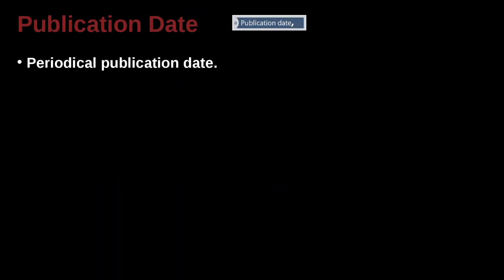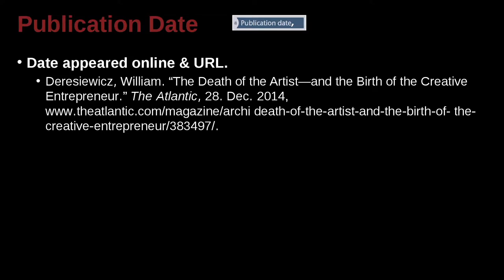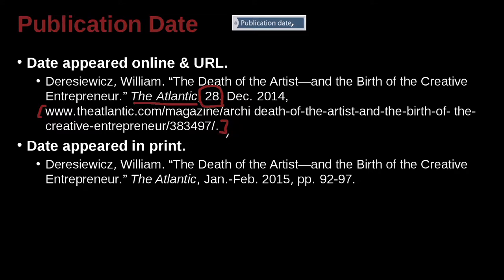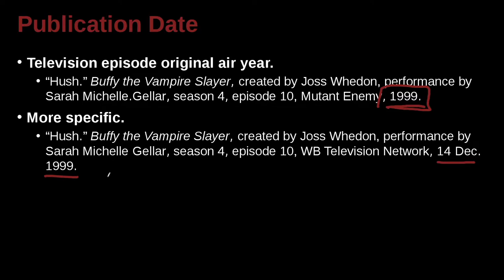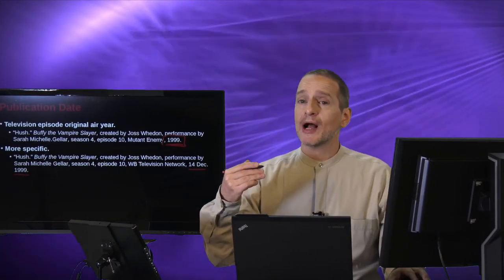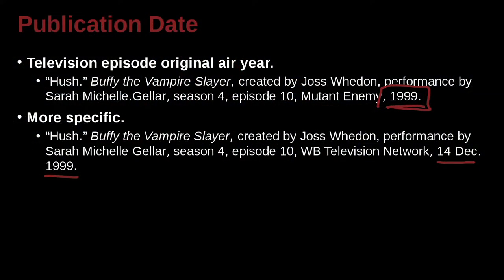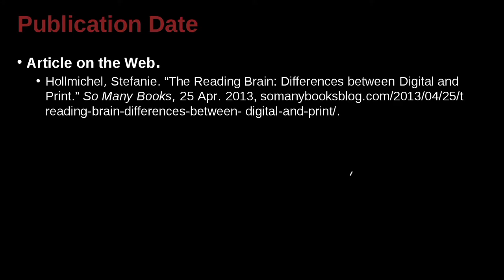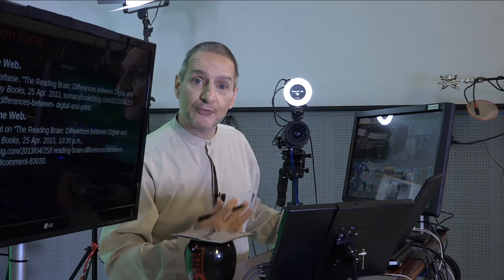Research Writing MLA Unit 9.17 Publication Date in Print, URL, Television, Web Post NG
Unit 9: MLA Reference List
Part 17: Publication Date in Print, URL, Television, Web Post